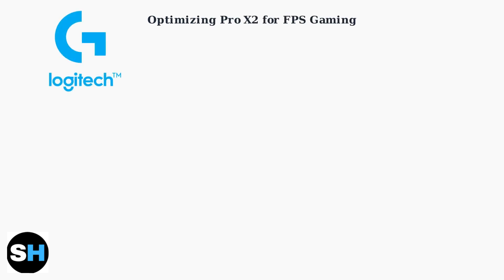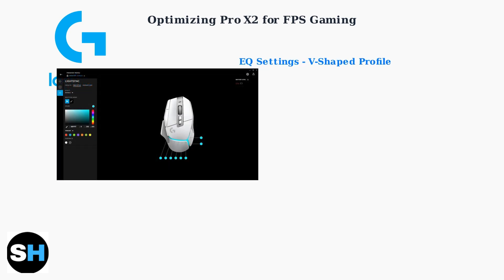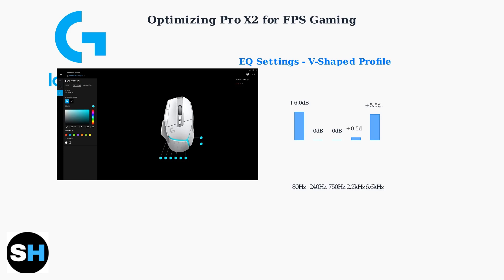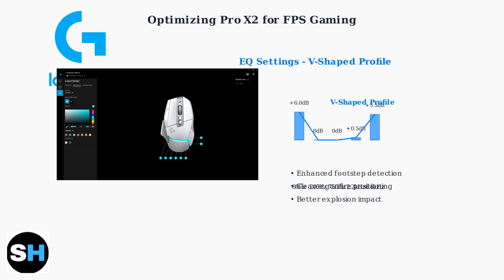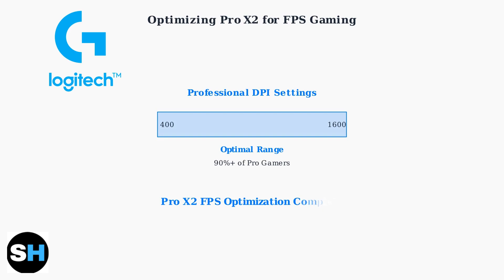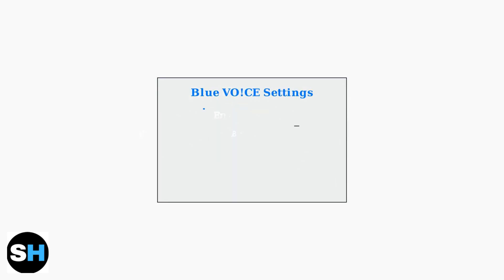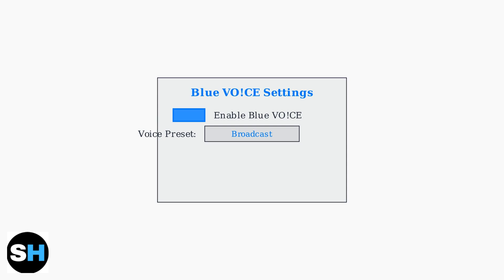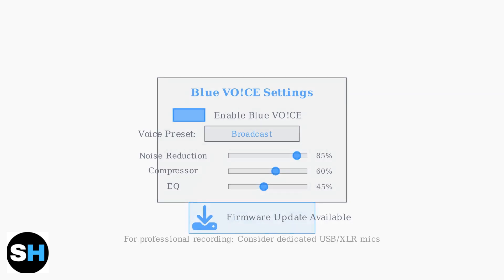Best Logitech Pro X2 Lightspeed Settings – FPS, EQ & Mic Setup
Discover the best Logitech Pro X2 Lightspeed settings for FPS gaming, EQ adjustments, and mic setup to enhance your gaming experience and performance.